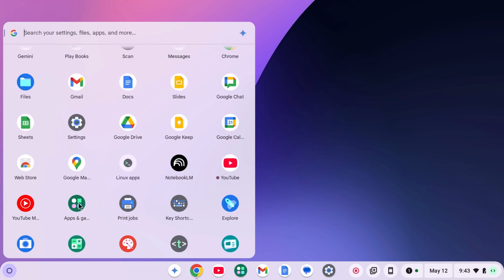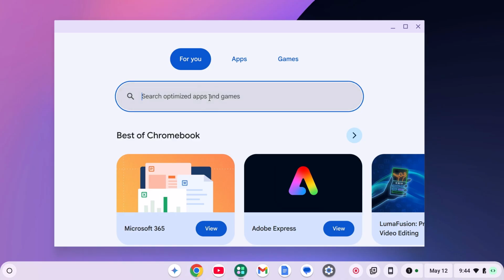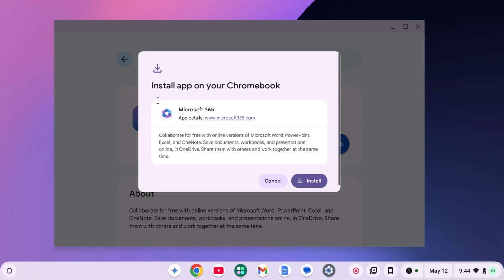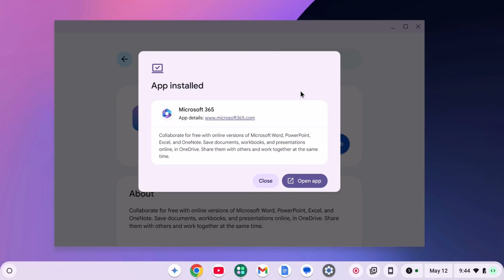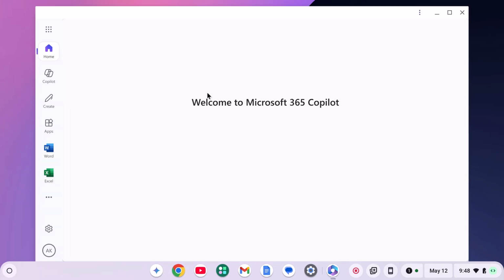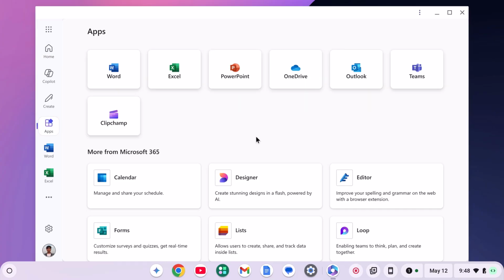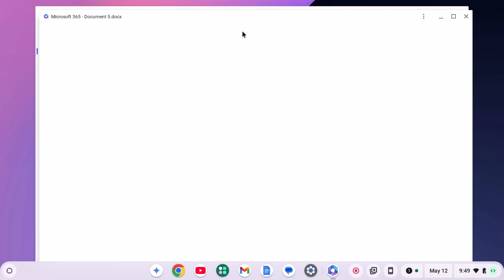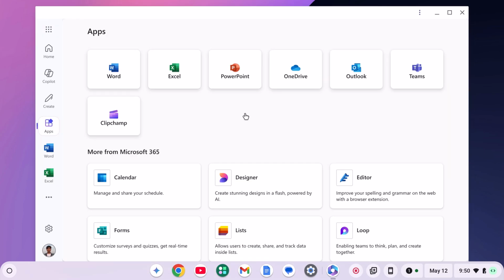How to Install Microsoft Office 365 on Chromebook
In this video, we’re going to learn how to install Microsoft Office 365 on a Chromebook. There’s a new way to install Microsoft 365 on Chromebooks if you’re using ChromeOS 135 or later.